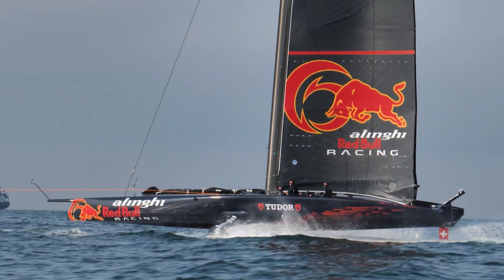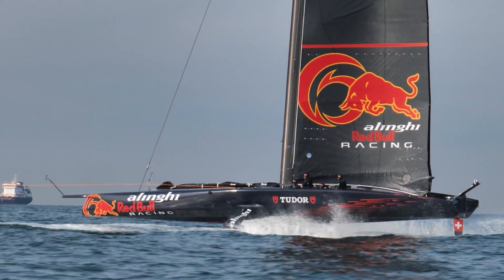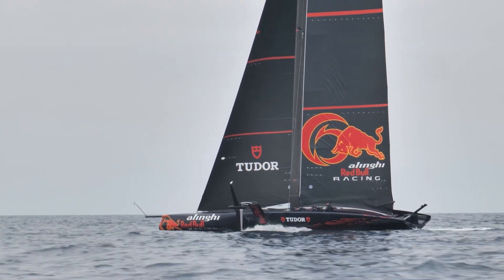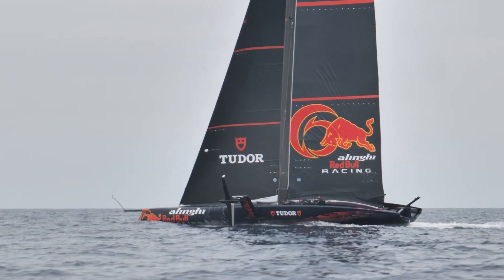Alinghi Red Bull Racing BoatZero Day 65 Summary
The inclement and unseasonal conditions that have dogged Barcelona all week continued on Friday as Alinghi Red Bull Racing took the ‘big bull’ their AC75, out early for a morning of testing and photo shoots with a helicopter overhead in a ‘Gregal Llevant’ breeze from the northeast that barely touched 10 knots. With grey skies as a backdrop, the AC75 juxtaposed the gloom and Arnaud Psarofaghis and Maxime Bachelin put in a solid performance, particularly early on, in the more consistent breeze. Noticeable was the demand to fly lower upwind with BoatZero looking more than comfortable in the bow-down pitch that the team prefer with a little bit of windward heel.

Onboard the AC75 on Friday was Yves Courvoisier, one of the Swiss team’s research and development engineers with a particular focus on development of the simulator tool that Alinghi Red Bull Racing have put a lot of work into over the past year. Correlating the simulations with on-water polars and targets is what all teams in this America’s Cup cycle are working towards and Yves offers an insight into the laser-like focus that the Swiss are deploying and concentrating on key components as well as integrating machine-learning and AI into the tool. It’s a rare glimpse inside an area that, by its very nature, is the team’s most valuable piece of intellectual property with many believing that the America’s Cup is already won in the super-computers that are running 24 hours a day, seven days a week.

Fascinating insight and a look to the future of where the world of design and technology in the America’s Cup is heading.